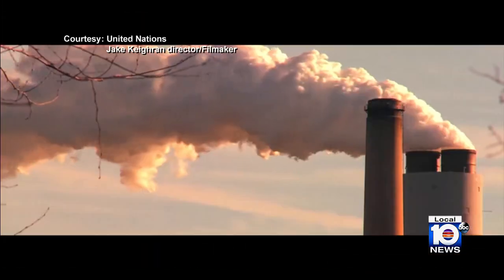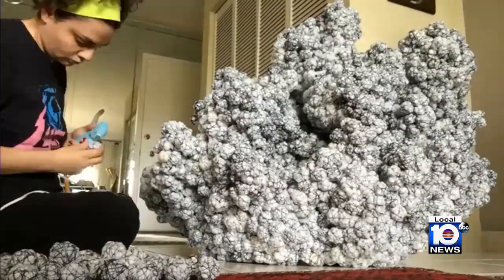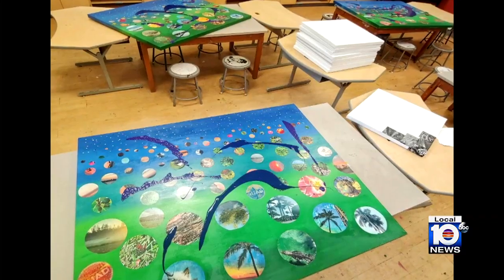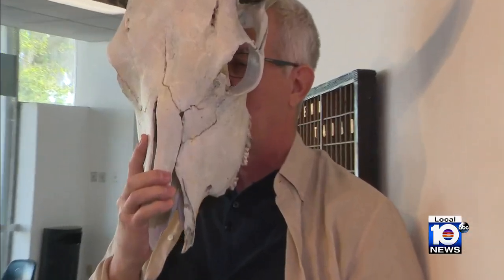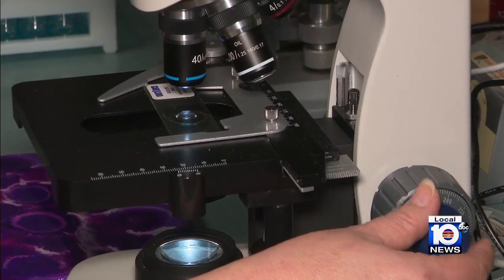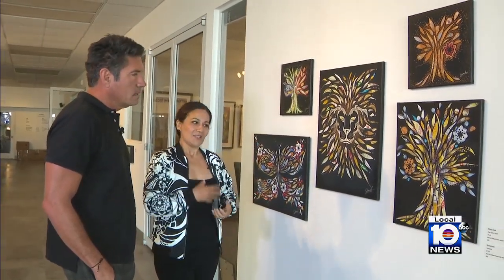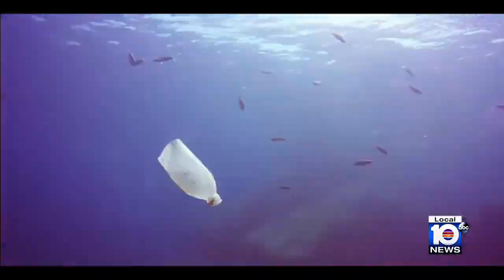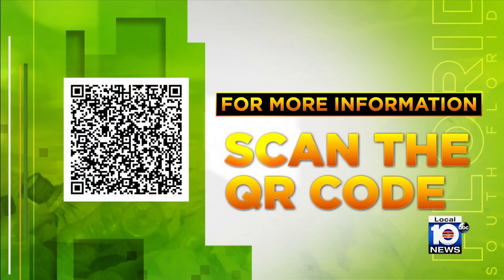Fort Lauderdale art gallery displaying new environmentally-conscious exhibit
A new exhibition in Fort Lauderdale is highlighting a group of local artists who use planet friendly techniques to create engaging new work, inspiring all of us to take a closer look at the footprints we leave behind.